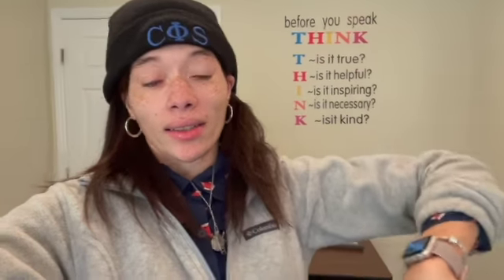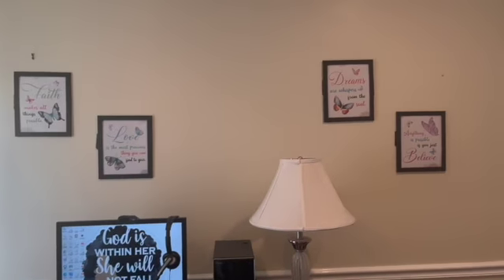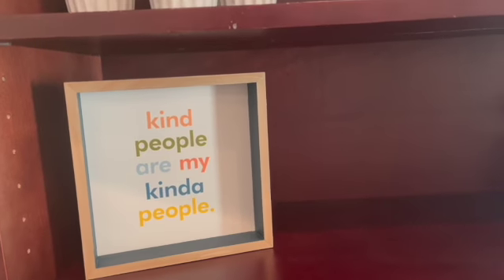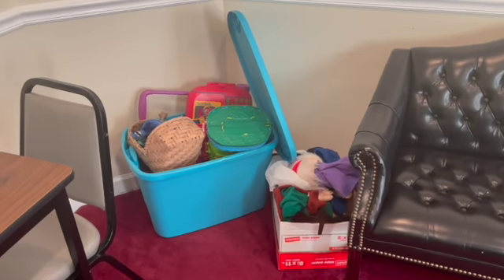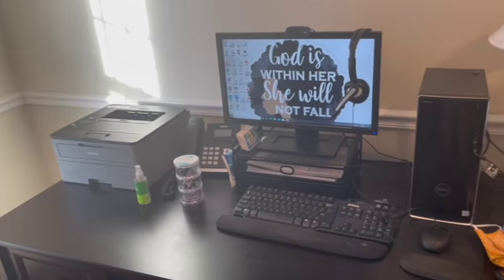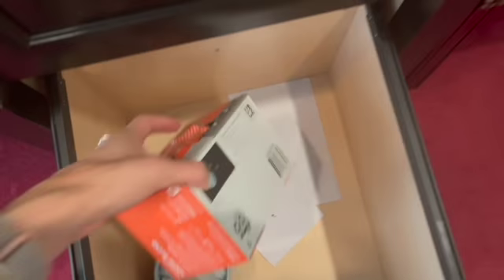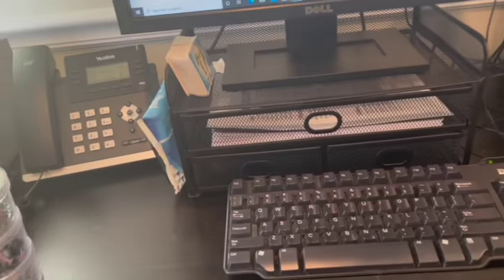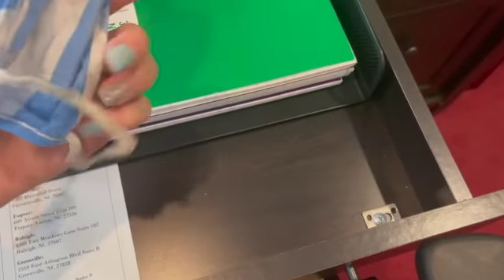*AFFORDABLE* | Mental Health Office Tour *ALL AMAZON Items*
I'm a Licensed Clinical Social Worker Associate. Here a peak into my office. I will still add some small touches here and there. Stay tune for the upcoming videos. GANG!

How well do I know my boyfriend

How well does my boyfriend know me